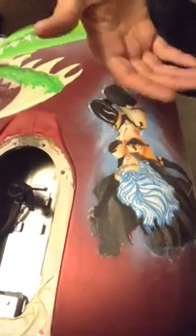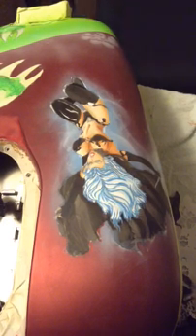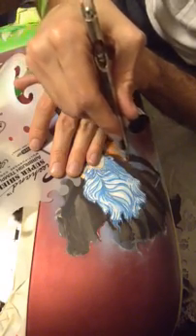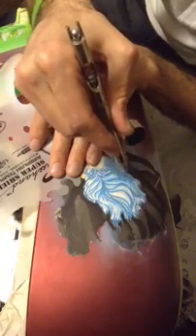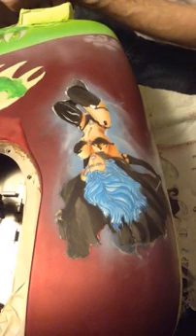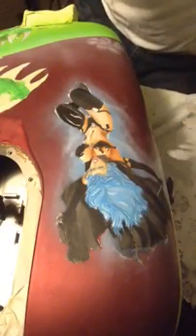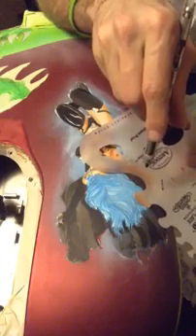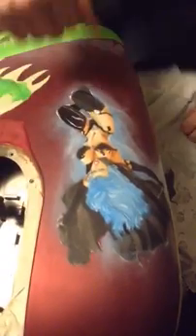Airbrushing the warrior chicks hair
Pre color shift post touch up